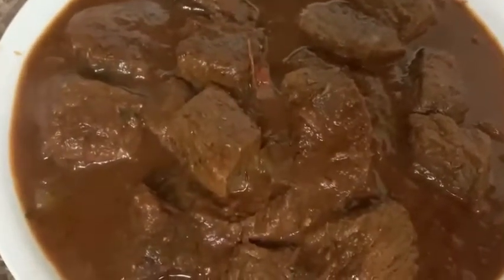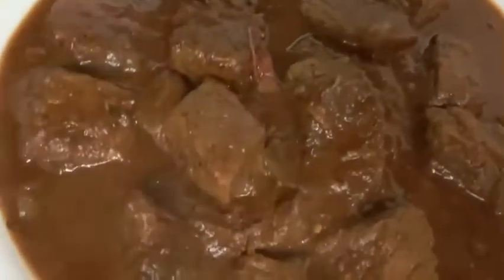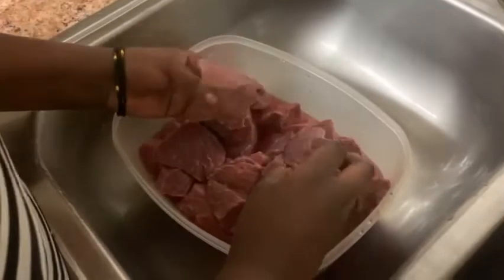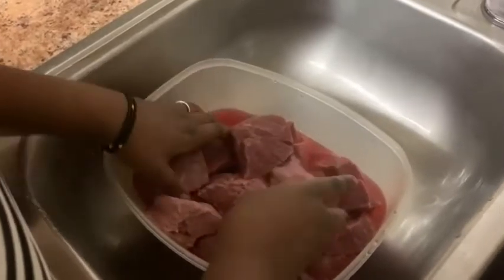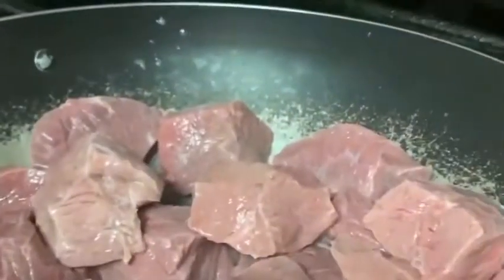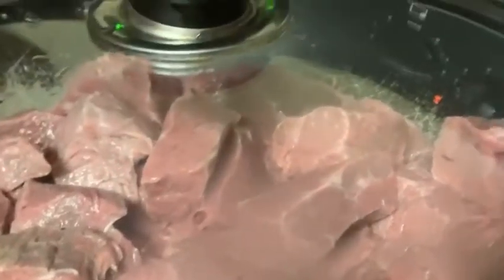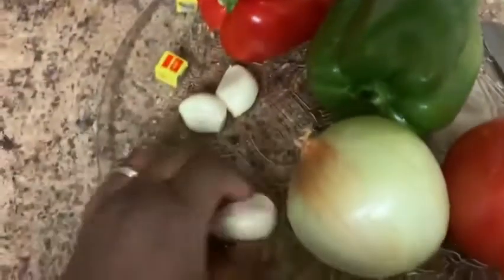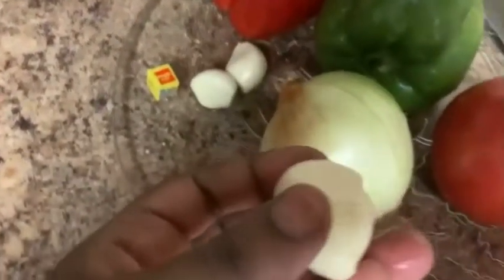How can you cook beef stew/Uko wateka inyama yinka nagasose/ Jinsi unaweza kupika nyama yangombe.